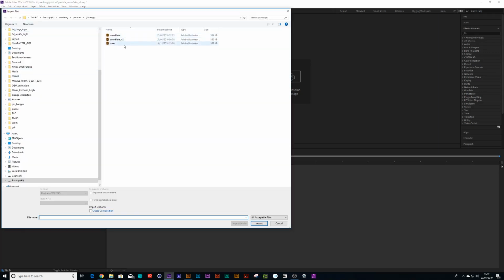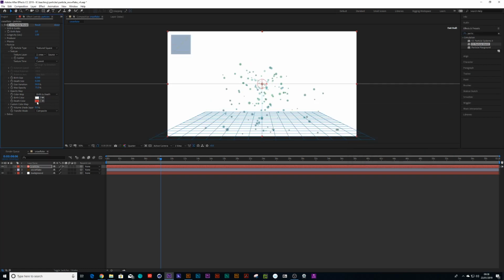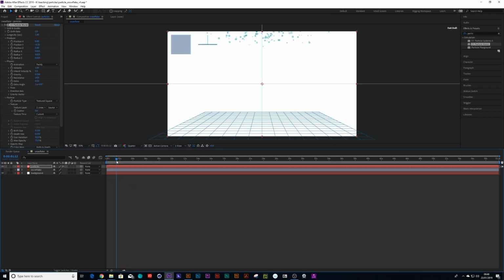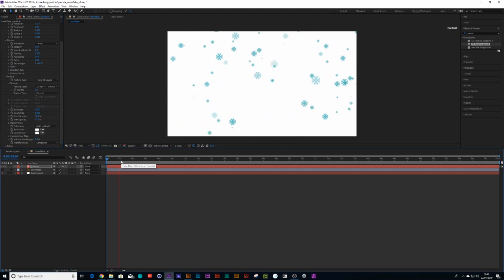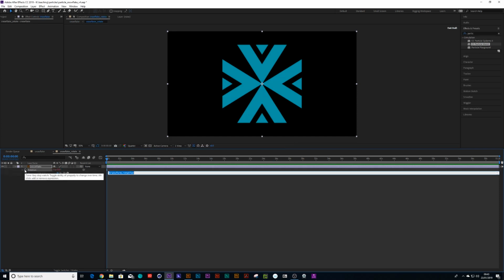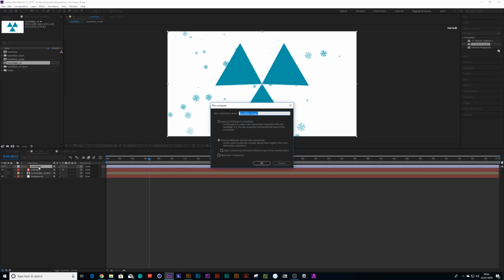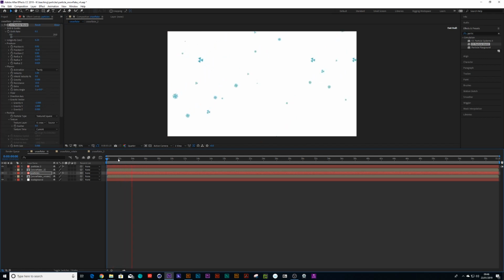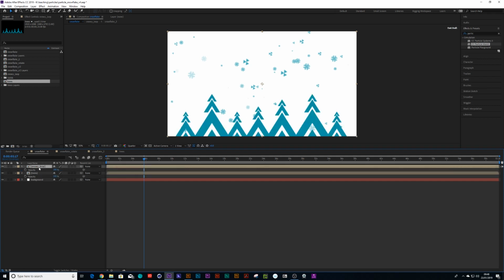Custom Particles - Week 3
- How to make custom particles without 3rd party plugins in after effects.